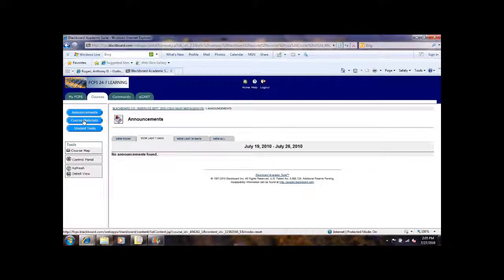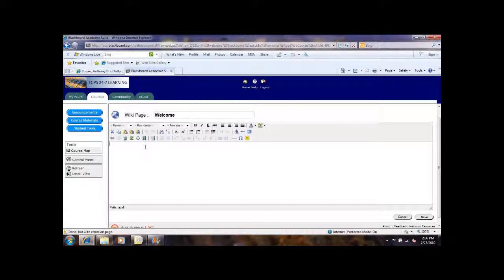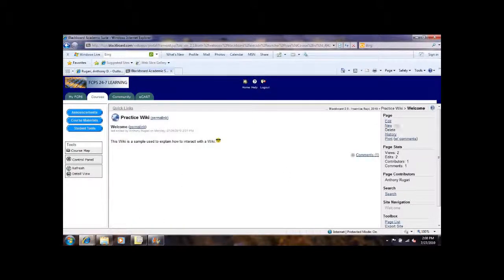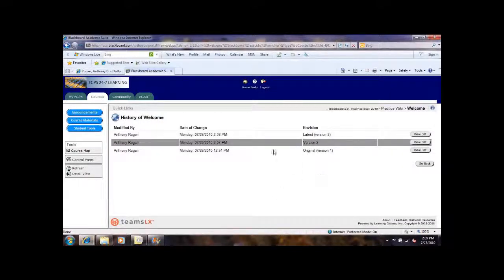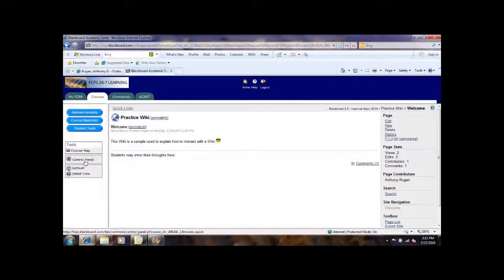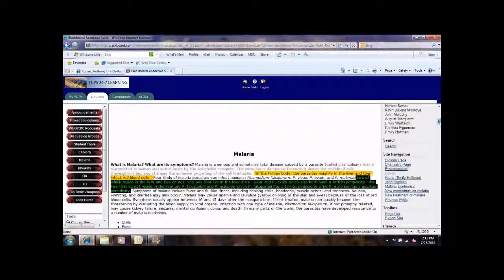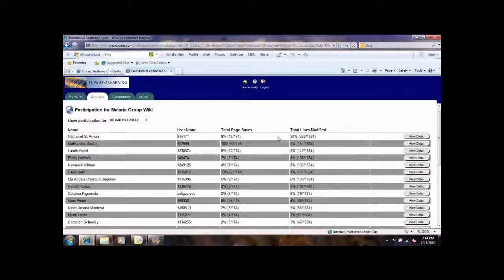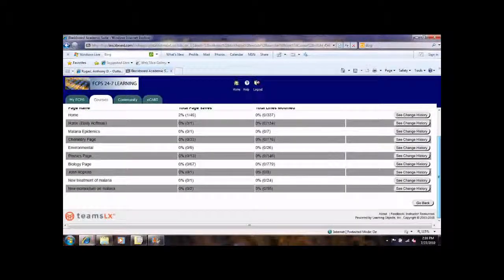Interacting With a Wiki.wmv